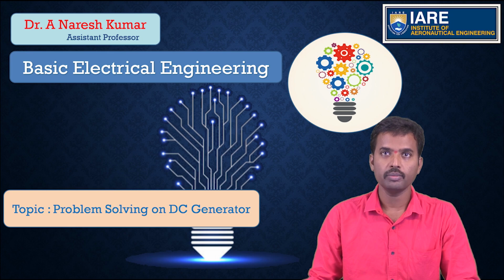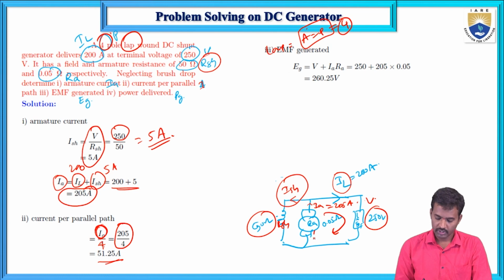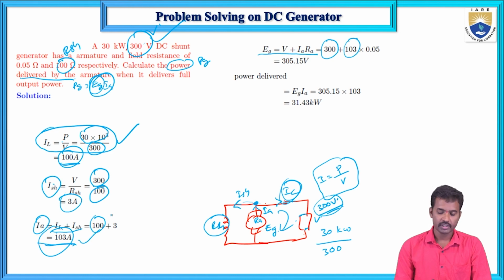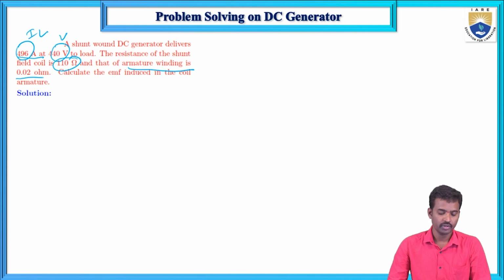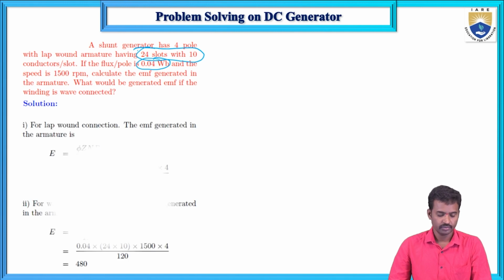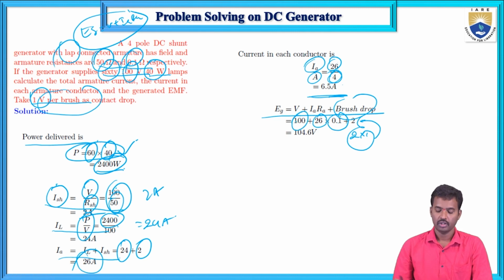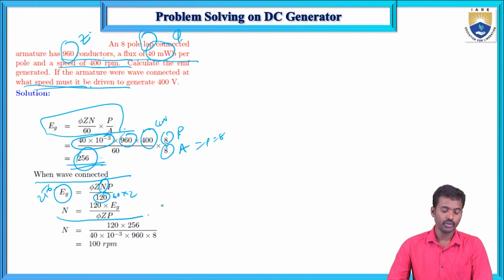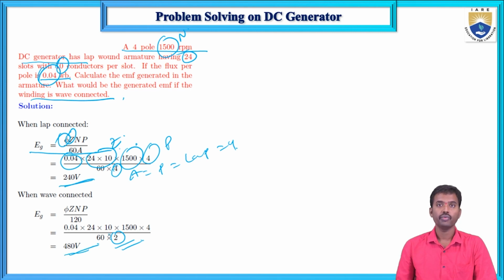Problem Solving on DC Generator by Dr. A Naresh Kumar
Problem Solving on DC Generator by Dr. A Naresh Kumar | IARE

Telangana, India.